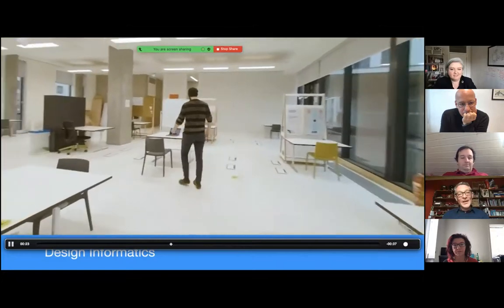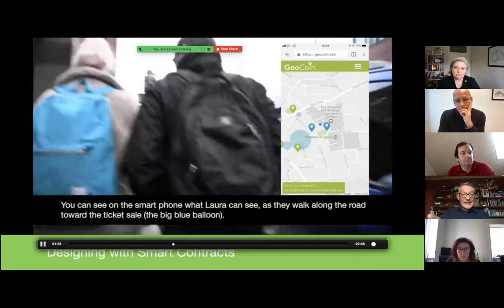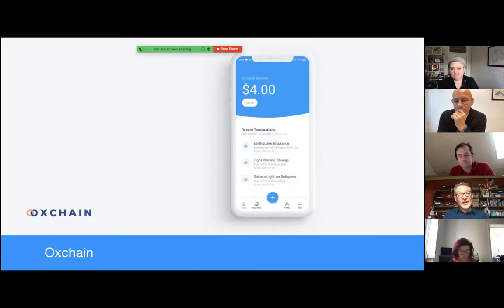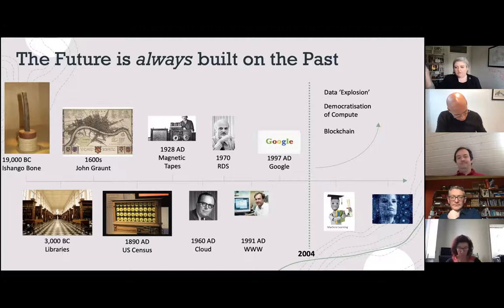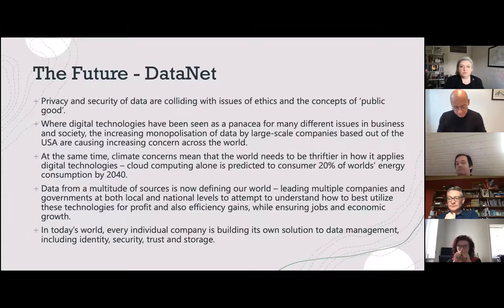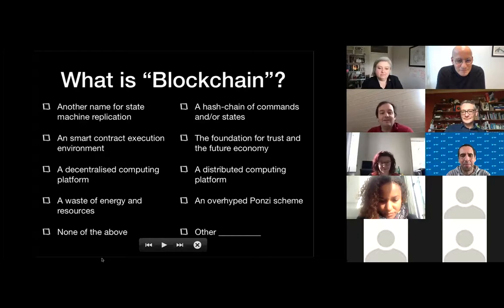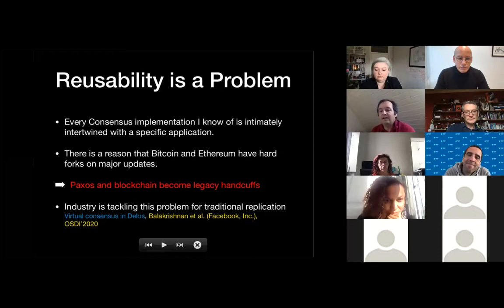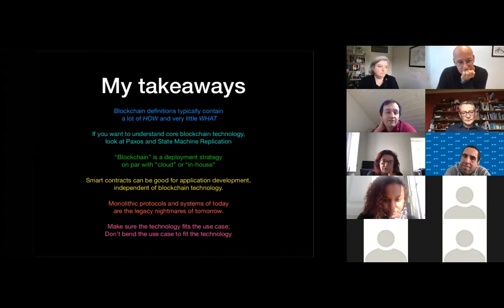BIG ERAChair Panel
On December 18, 2020, ITI/LARSyS and INESC-ID promoted an online panel on Demystifying Blockchain Technology. The panel included 3 international speakers with experience in Blockchain Technologies:

• Cathy Mulligan, UCL and Imperial College London
• Chris Speed, Institute for Design Informatics, University of Edinburgh
• Allen Clement, DFINITY